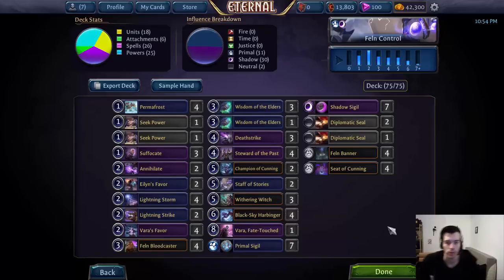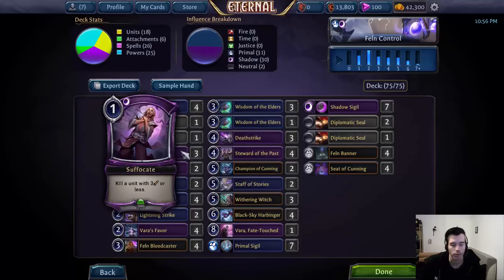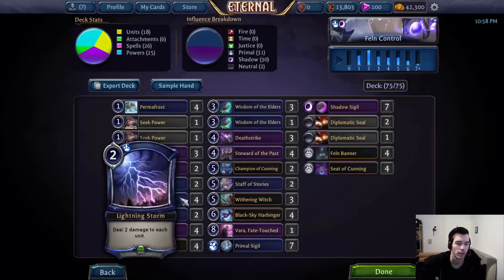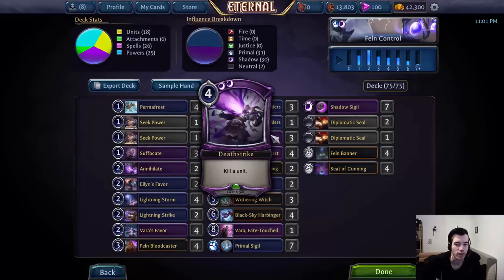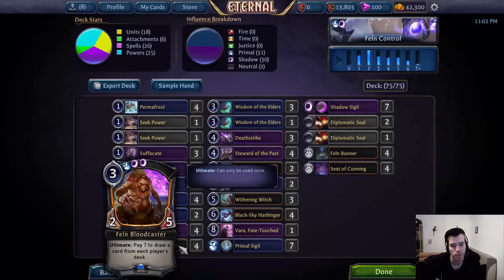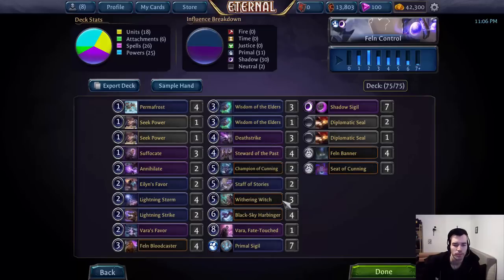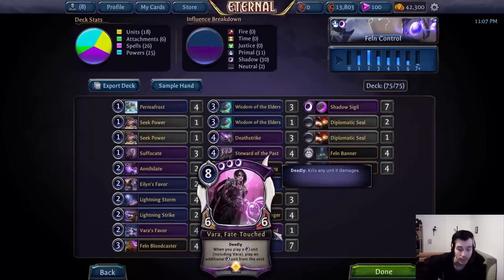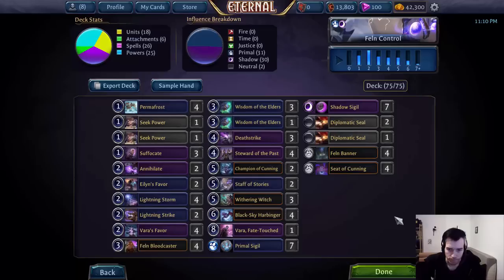Eternal Top Decks - Feln Control | Deck Tech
In depth deck tech of my Feln Control. I am going over my version of the deck and explain basic concepts and card choices and how and why my version differs from others.

Decklist:
4 Permafrost (Set1 #193)
2 Seek Power (Set1 #408)
3 Suffocate (Set1 #251)
2 Annihilate (Set1 #269)
2 Eilyn's Favor (Set0 #24)
4 Lightning Storm (Set1 #206)
2 Lightning Strike (Set1 #197)
4 Vara's Favor (Set0 #35)
4 Feln Bloodcaster (Set1 #386)
4 Wisdom of the Elders (Set1 #218)
3 Deathstrike (Set1 #290)
4 Steward of the Past (Set1 #287)
2 Champion of Cunning (Set1 #371)
2 Staff of Stories (Set1 #234)
3 Withering Witch (Set1 #368)
4 Black-Sky Harbinger (Set1 #385)
1 Vara, Fate-Touched (Set1 #307)
7 Primal Sigil (Set1 #187)
7 Shadow Sigil (Set1 #249)
3 Diplomatic Seal (Set1 #425)
4 Feln Banner (Set1 #417)
4 Seat of Cunning (Set0 #62)